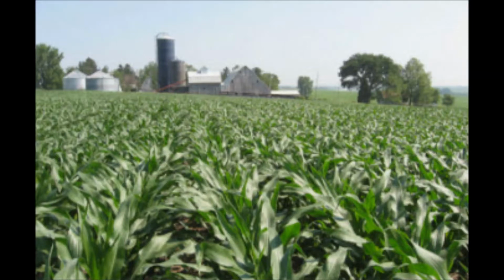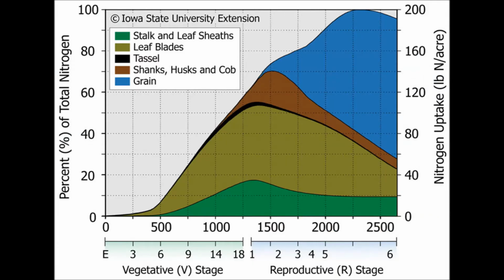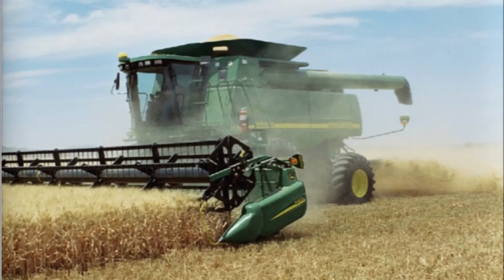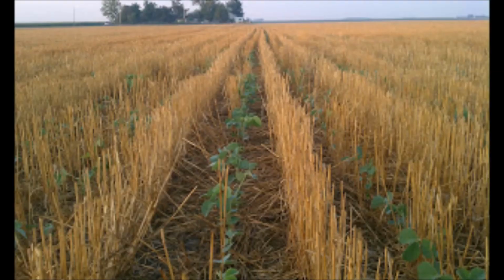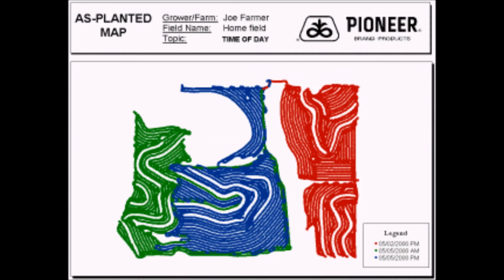U'R Fields 6 16 14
Agronomist Scott Eversgerd describes crop conditions in Southwestern Illinois in mid June. N-Management in corn, yellow soybeans, wheat & double-crop soybeans & as-planted monitor maps.